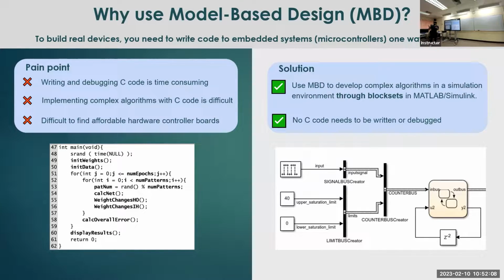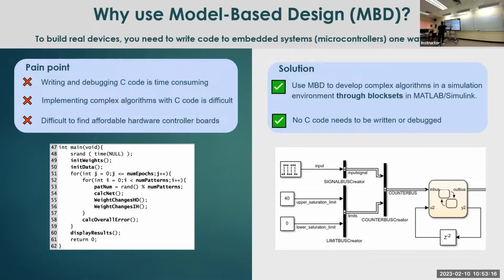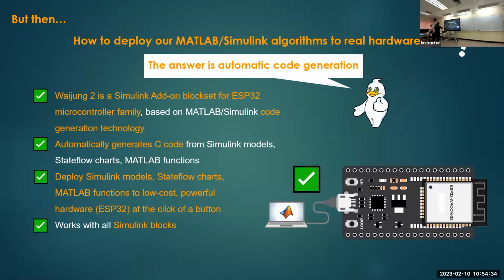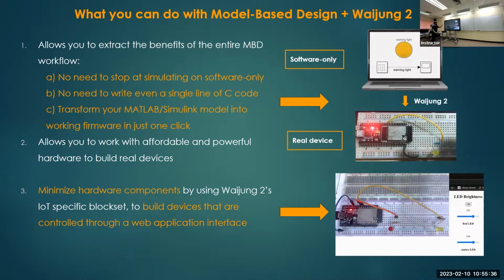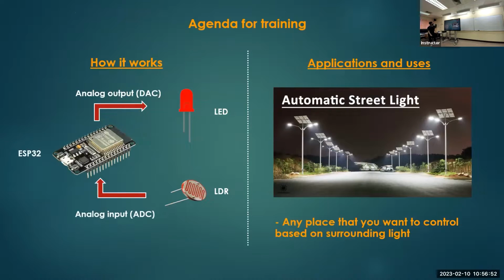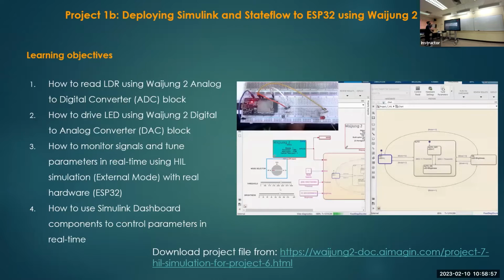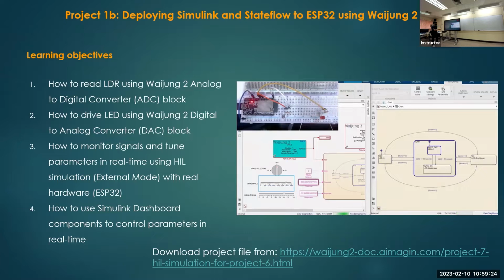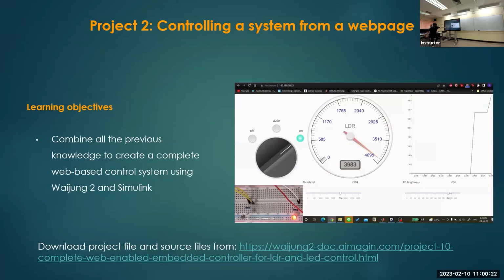Introduce Waijung 2 for ESP32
- Waijung 2 is a Simulink Add-on blockset for ESP32 microcontroller family, based on MATLAB/Simulink code generation technology
- Automatically generates C code from Simulink models, Stateflow charts, MATLAB functions
- Deploy Simulink models, Stateflow charts, MATLAB functions to low-cost, powerful hardware (ESP32) at the click of a button
- Works with all Simulink blocks